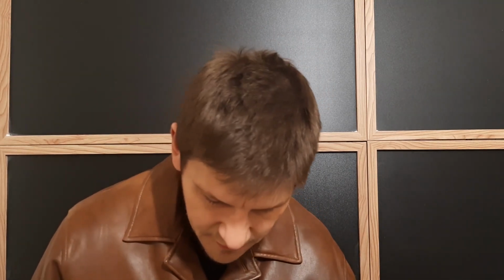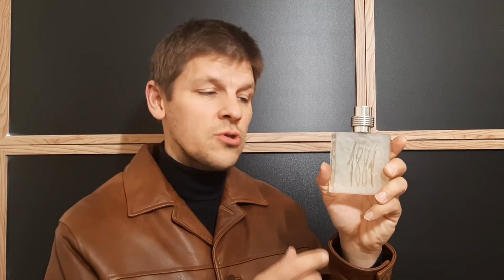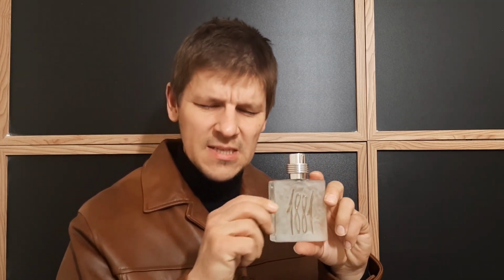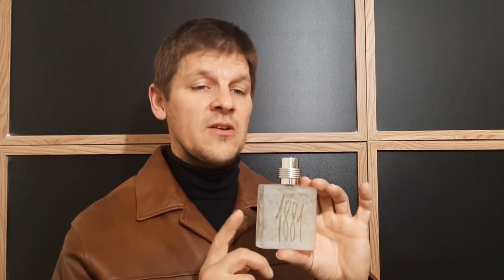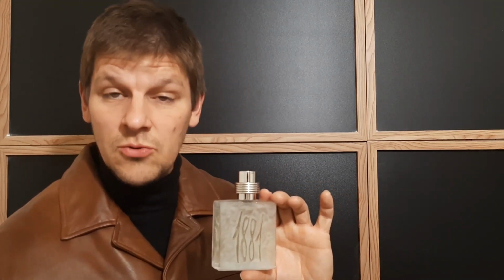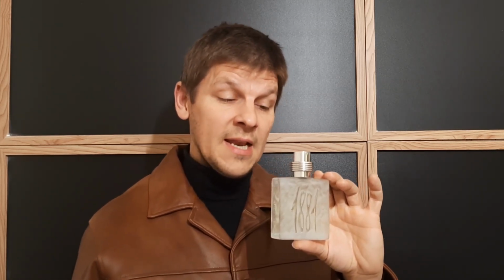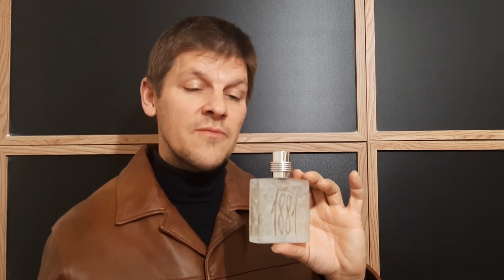Cerruti "For Men 1881" EDT (1990)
Review of Cerruti "For Men 1881" EDT (1990)